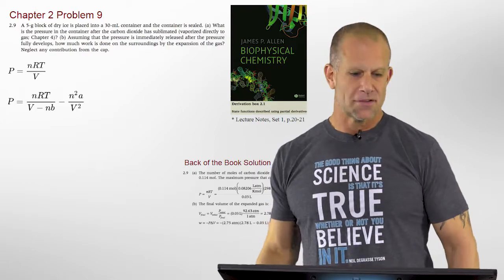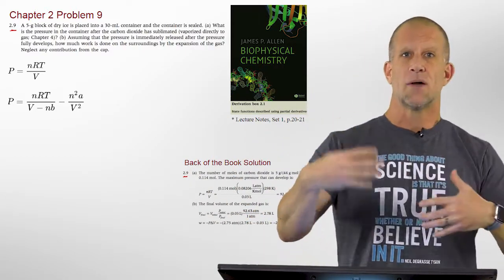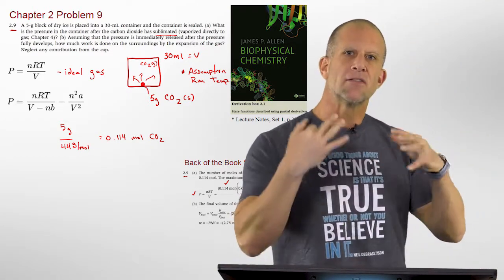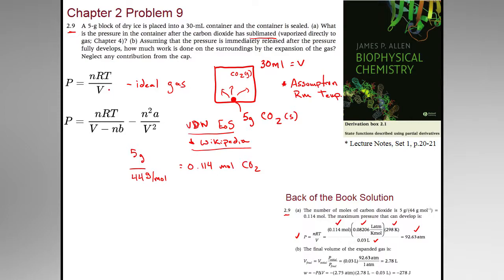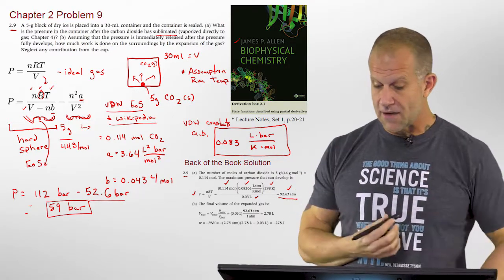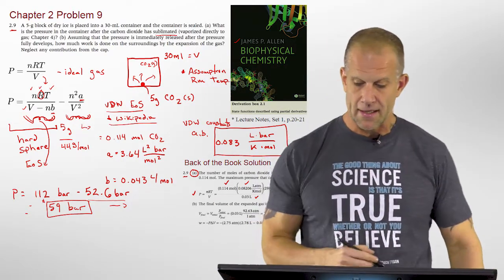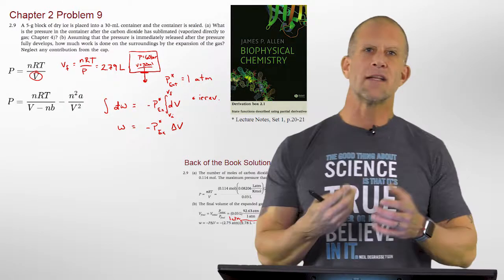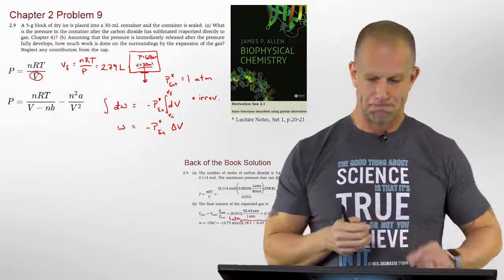BioPhysical Chemistry - Chapter 2 Problem 9 - Extended ScreenCast Solution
Prof. Yarger provides an extended explanation of Chapter 2 Problem 9 out of J. Allen's BioPhysical Chemistry textbook.